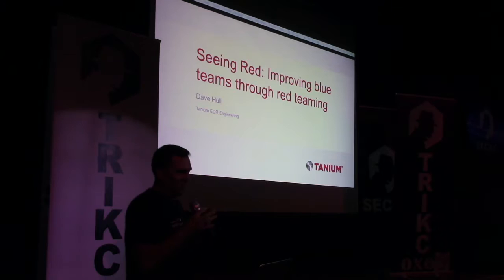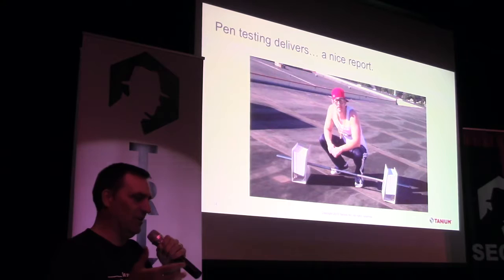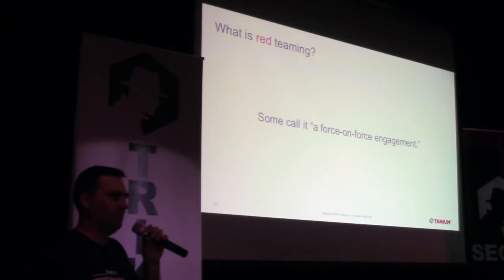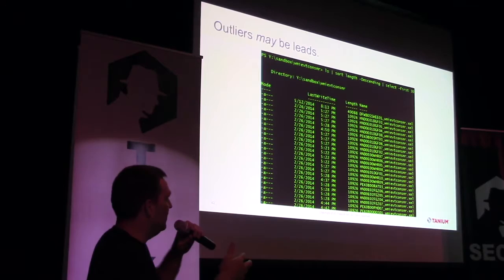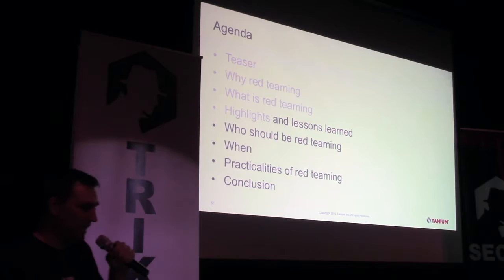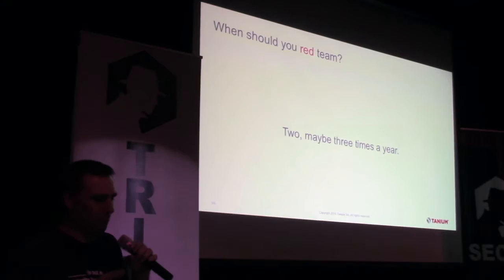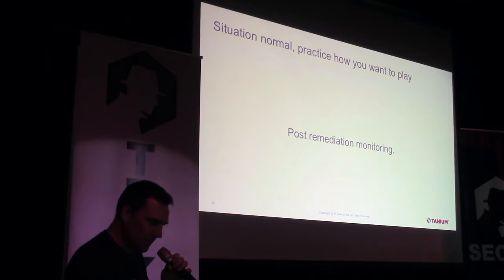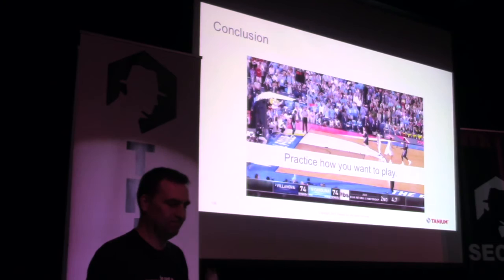Seeing Red: Improving Blue Teams Through Red Teaming - Dave Hull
This talk is about red teaming, why you should add it to your security program, what it is and what it isn't. The speaker will share some highlights and lessons learned from his own experiences gained during "force on force" engagements in Microsoft's Office 365 and share some practical insights for trying to make it work in other organizations.